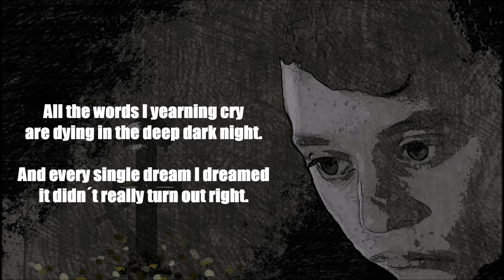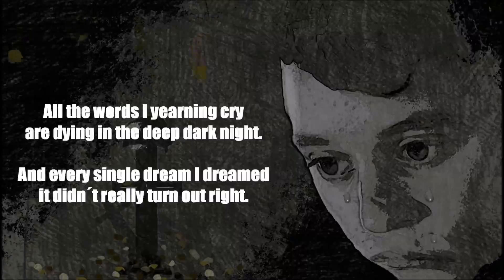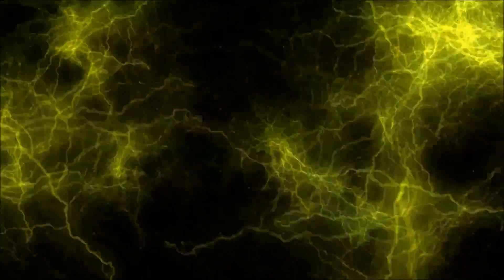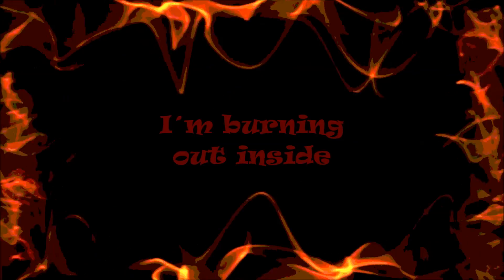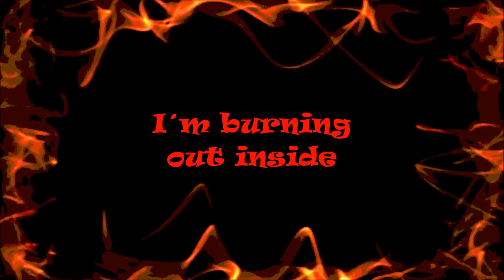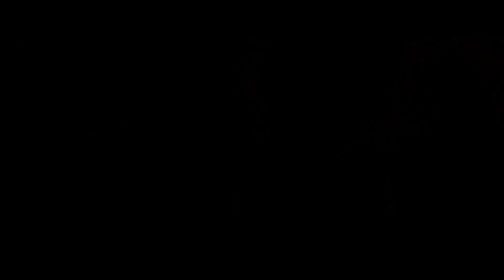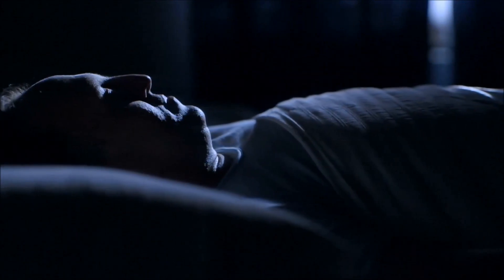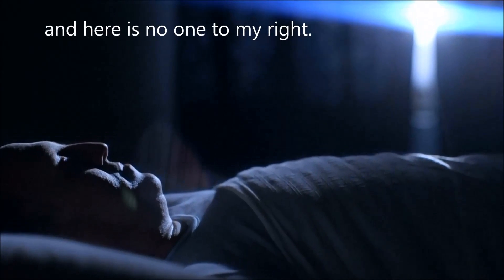Juli 2017 - "Electrified By You"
Diesmal eine etwas andere, eine sehr „elektrifizierende“ Nummer der LITTLE EARWIGS, so richtig gemacht für verliebte Elektriker … könnte man meinen. In der Tat kann auch die Liebe zu einer Frau elektrisierend wirken und zu ungewöhnlichen Empfindungen führen. Schön, wenn diese erwidert werden - schade jedoch, wenn es so zu enden scheint wie in der letzten Strophe beschrieben: „ELECTRIFIED BY YOU“.